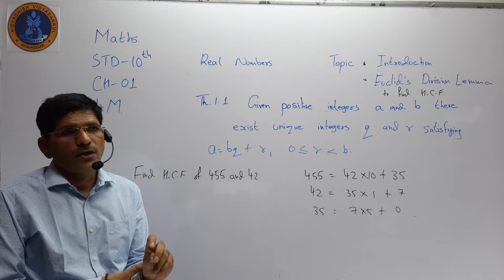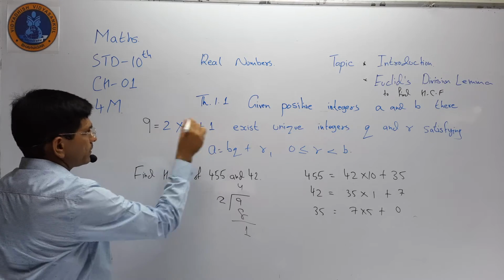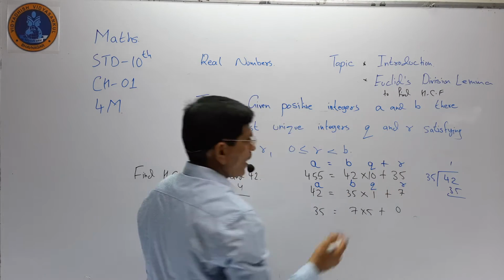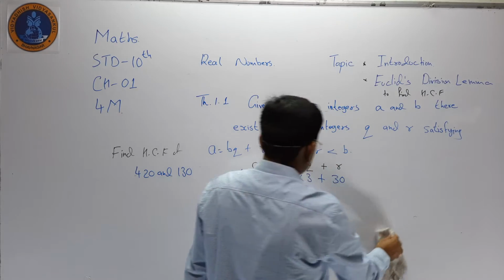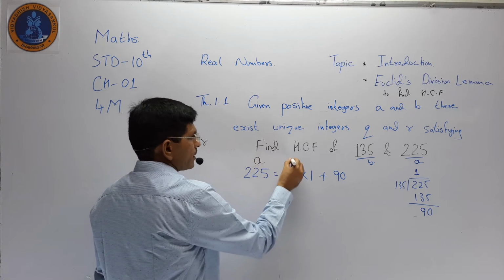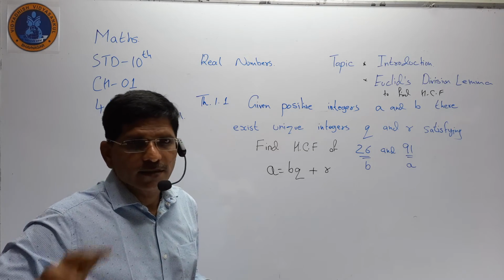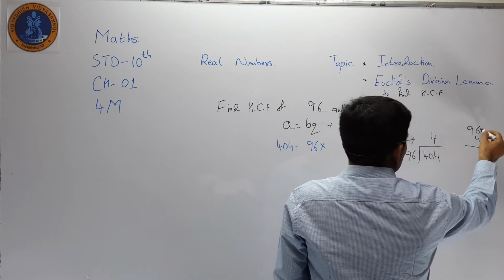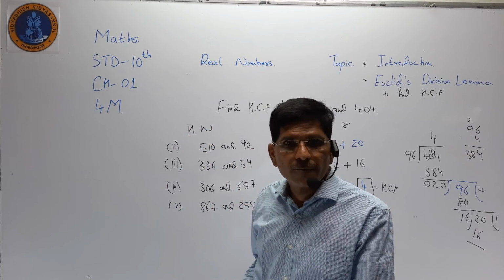STD-10TH| MATHS |CH-1| LEC1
VDVS ONLINE LECTURE